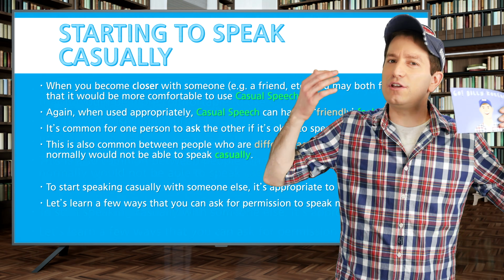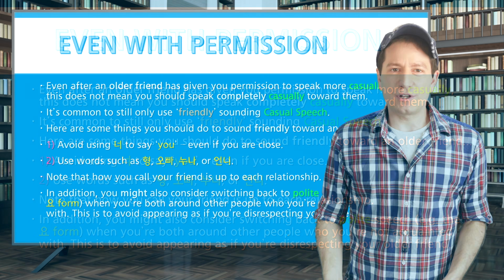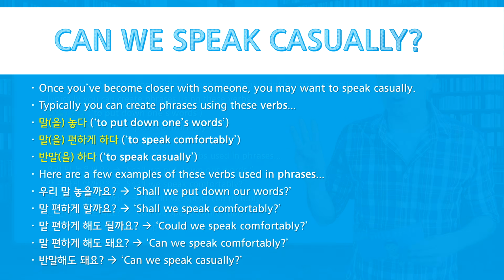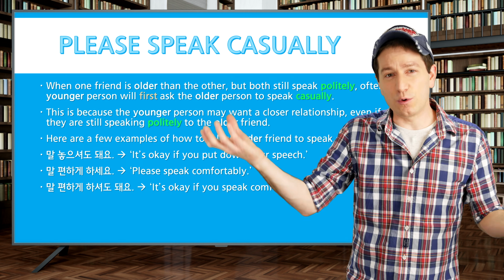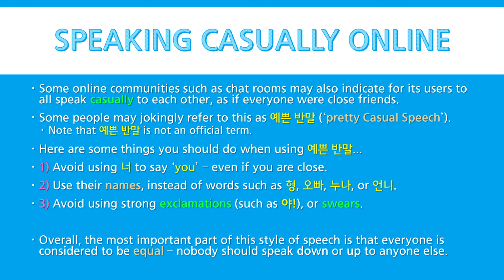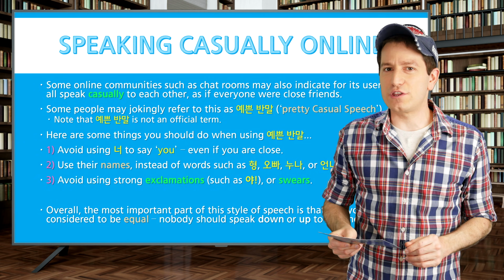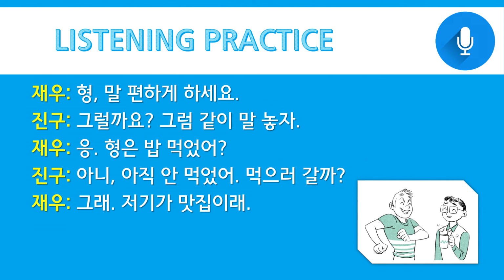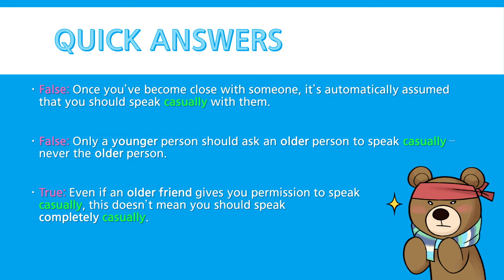Master Politeness Levels with Billy Go | #22: Asking to Speak Casually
In this lesson you’ll learn how to start speaking casually with someone who you’re close with. You’ll learn about what you should avoid when speaking casually, even if you have permission to speak casually. You’ll also learn how to ask someone to speak casually with you, whether they’re older or younger. And you’ll learn about speaking casually when online.